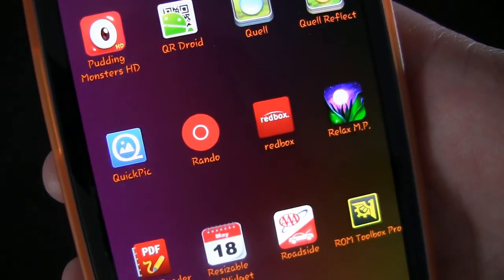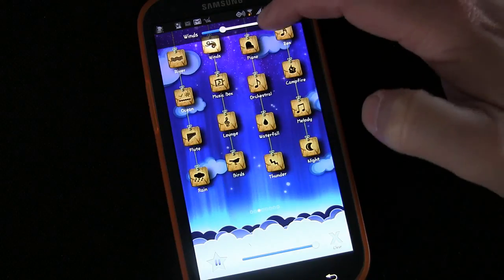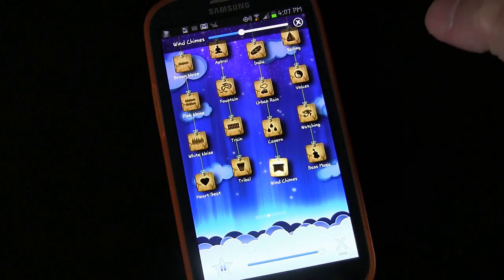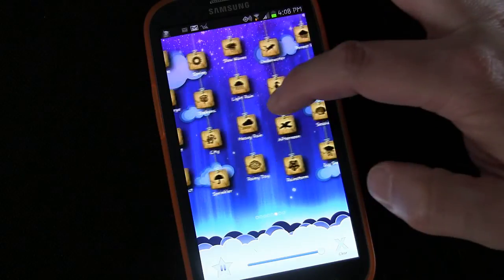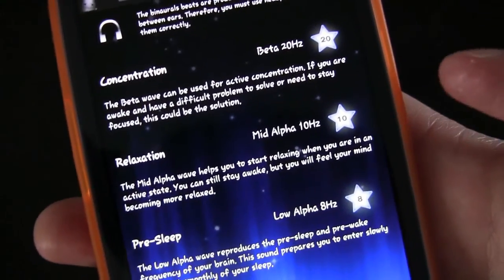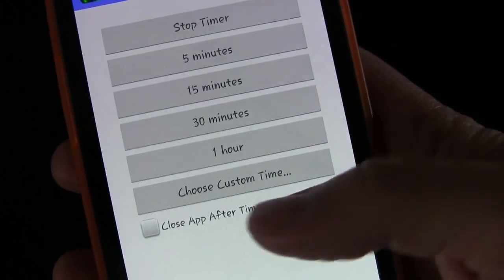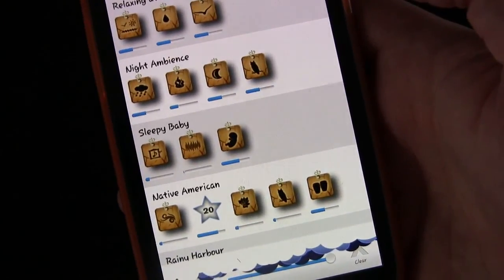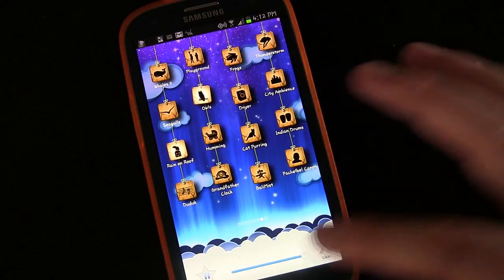Relax Melodies Premium (M.P.) Ambient Sound / Noise Generator - Android App Review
Amazing quality sounds in one of the most brilliant graphic user interfaces of any app for Android!